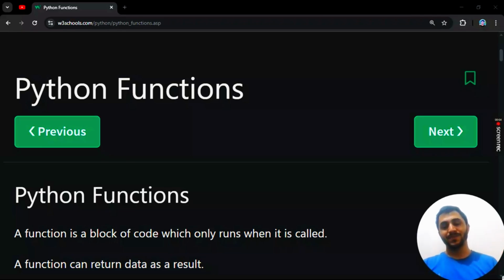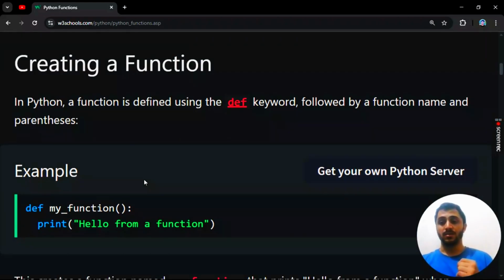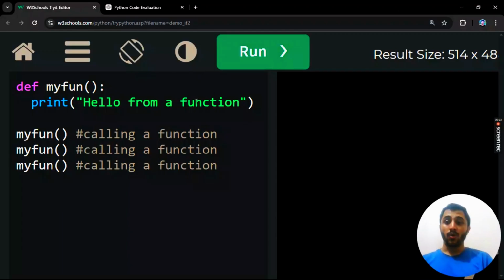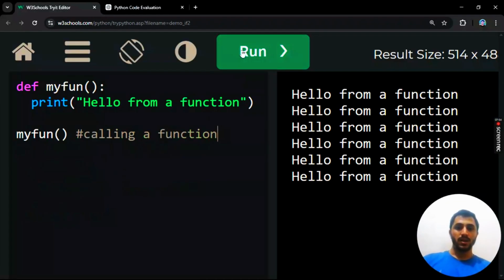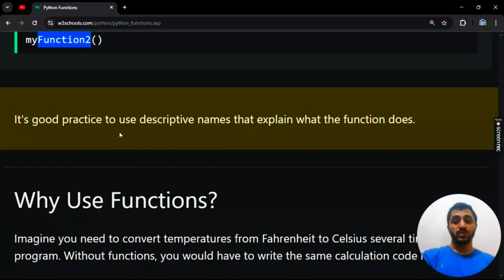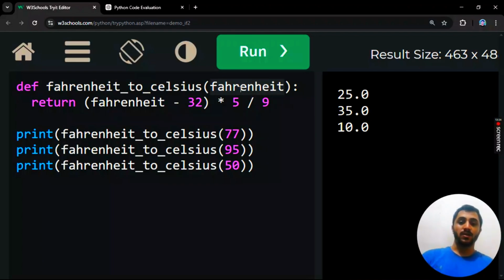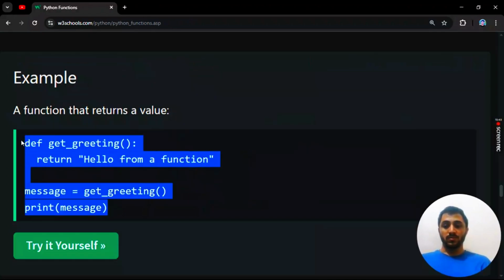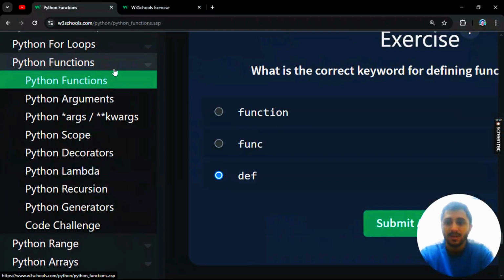Python Functions Explained 🔥 | def, return & Reusability | W3Schools Tutorial (2026)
Learn Python Functions step by step using W3Schools 🚀

Functions are one of the most powerful concepts in programming that help you write clean, reusable, and efficient code.

📌 What you’ll learn:

🔹 How to create functions using def
🔹 Calling a function
🔹 Running functions multiple times
🔹 Function naming rules
🔹 Why functions are important (avoid repetition)
🔹 Using parameters in functions
🔹 Return values using return
🔹 Default return (None)
🔹 Using pass statement

💡 Examples covered:
# Simple function
def my_function():
    print("Hello from a function")

my_function()

# Function with return
def get_greeting():
    return "Hello from a function"

print(get_greeting())

# Real example (conversion)
def fahrenheit_to_celsius(fahrenheit):
    return (fahrenheit - 32) * 5 / 9

print(fahrenheit_to_celsius(77))
🧠 Quiz Answer:

✔ Correct keyword → def

💻 Perfect for beginners learning Python step by step with W3Schools.